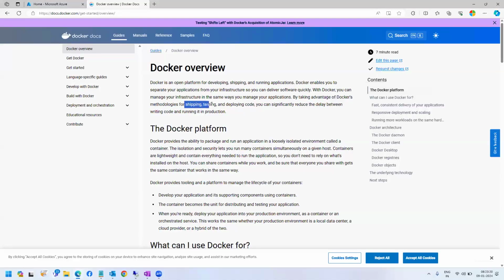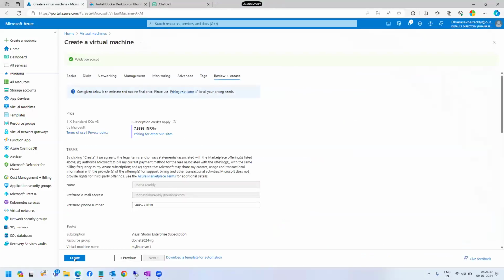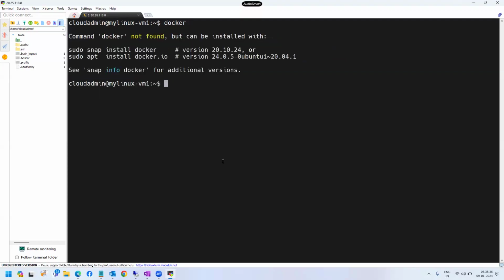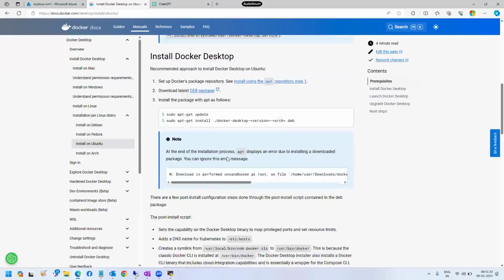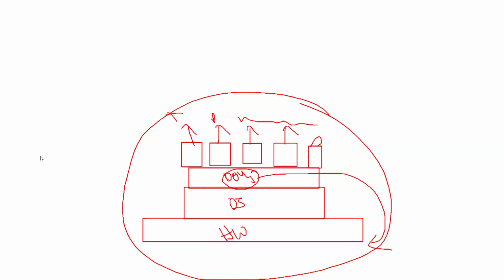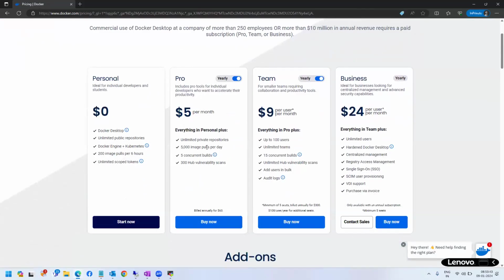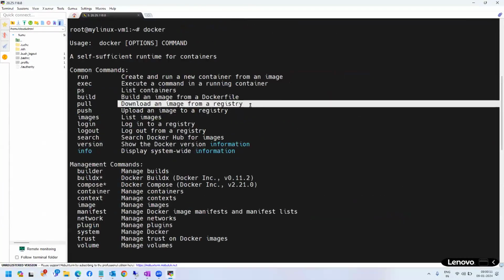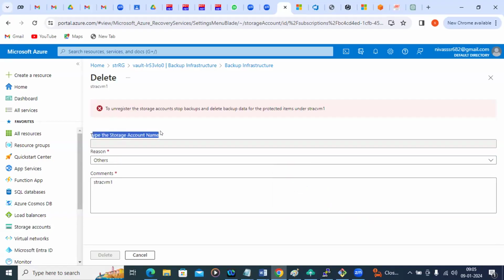Azure DevOps SESSION 40 Docker